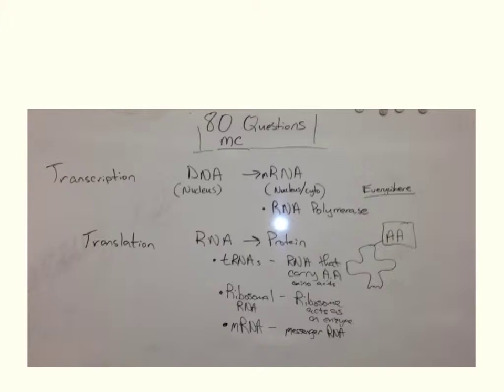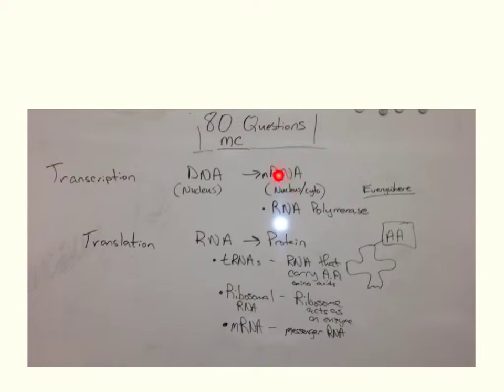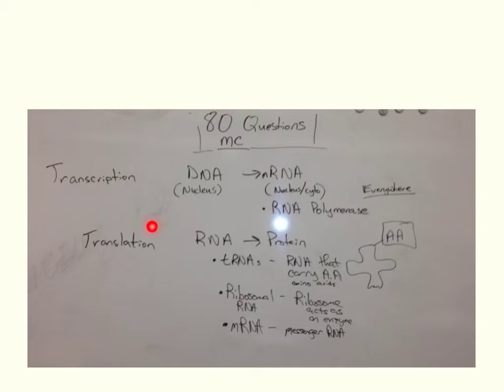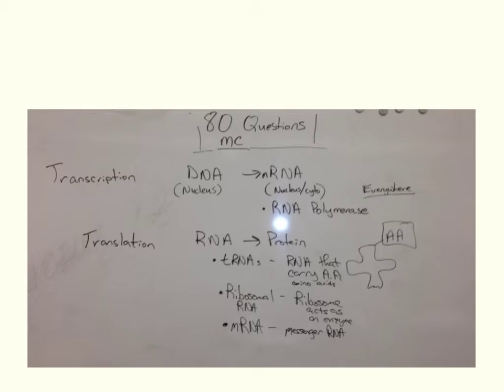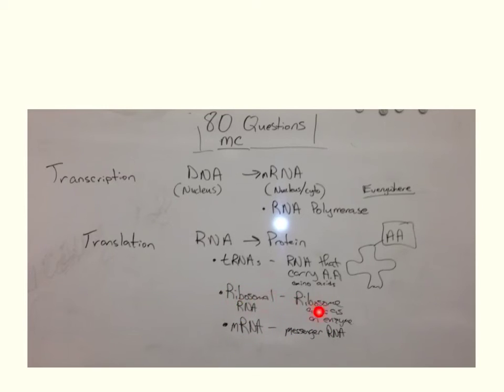Quick Transcription Translation